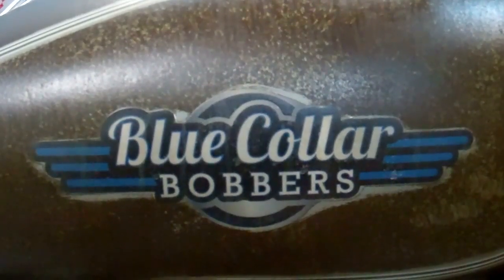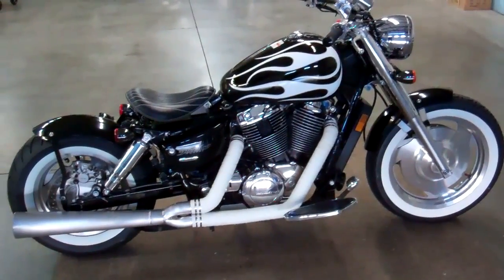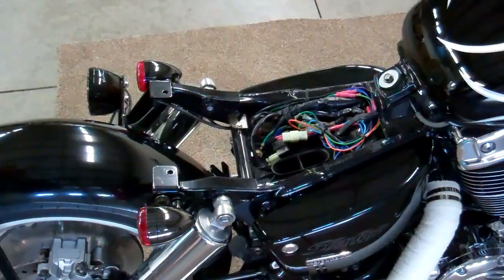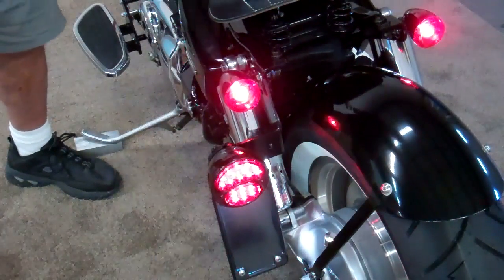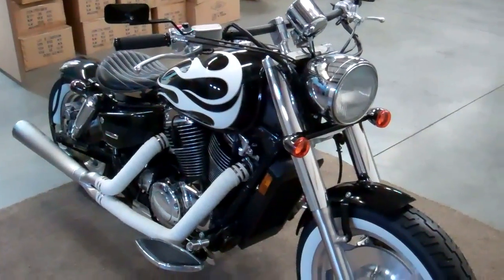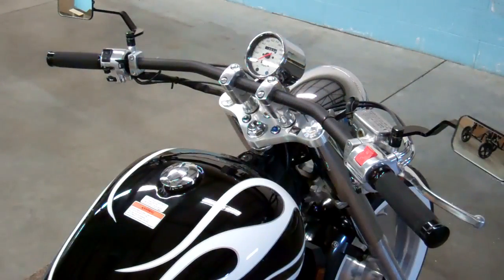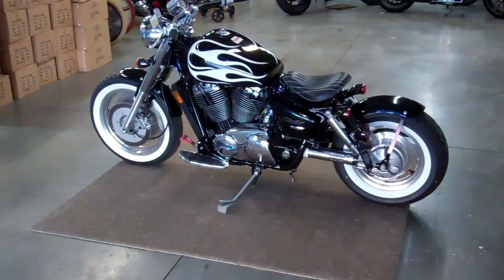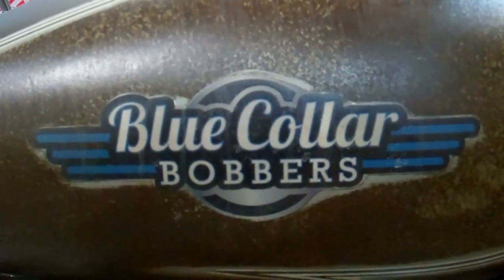Honda Shadow VT1100 C2 Sabre Bobber Kits